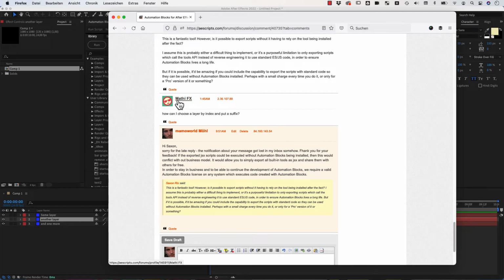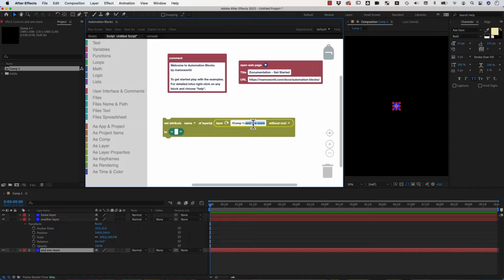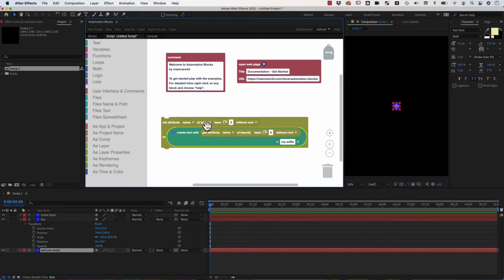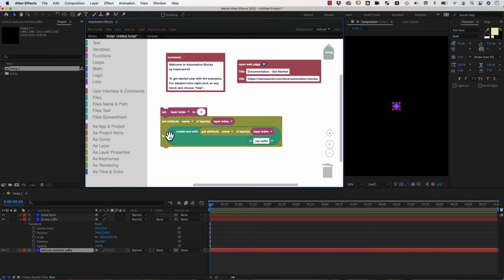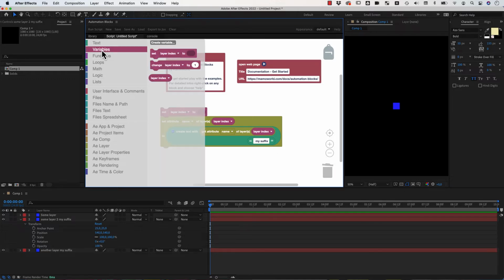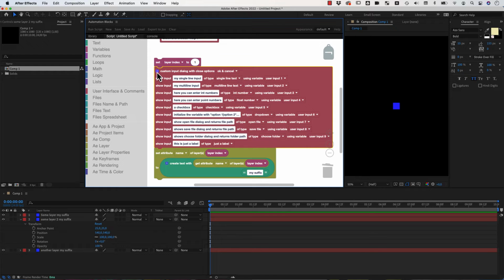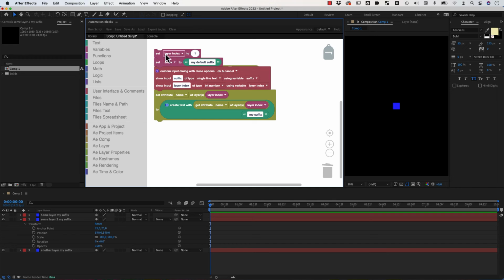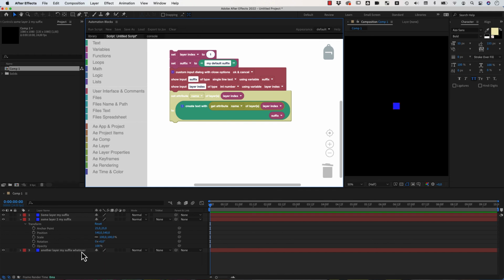Automation Blocks Ae: Choose layer by index and add suffix